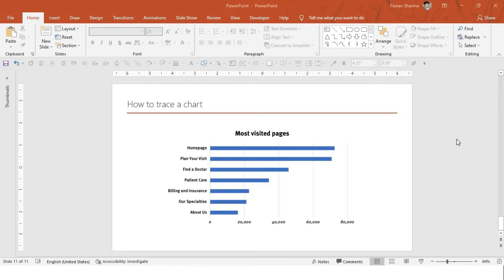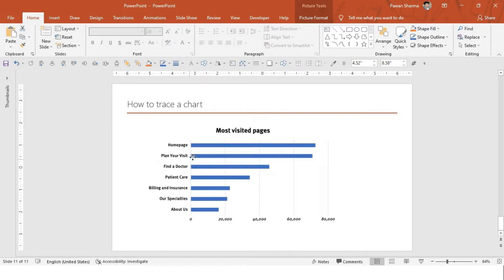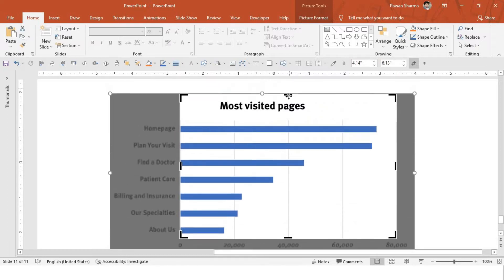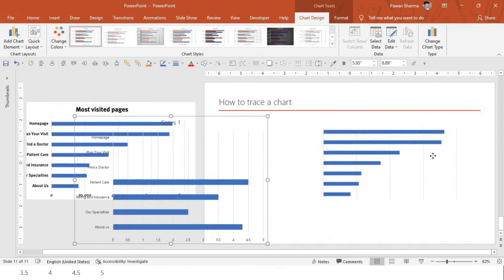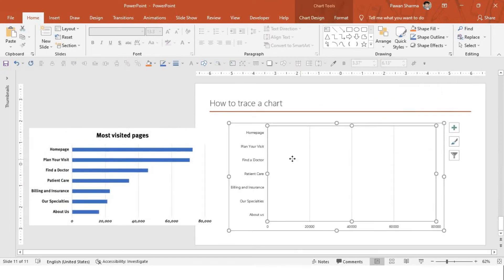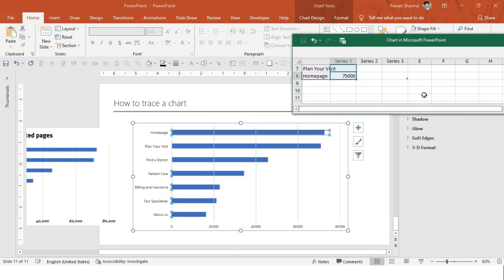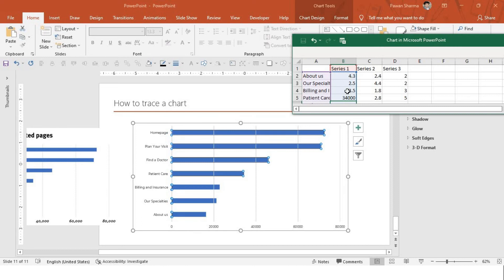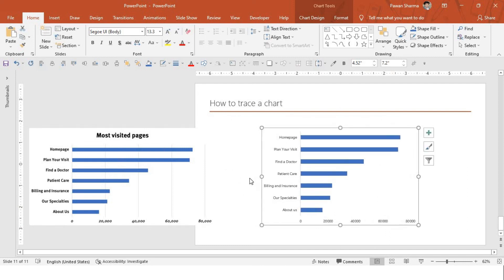How to Trace a Chart or Graph in Excel or PowerPoint: A Step-by-Step Guide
Pawsh Media is a Marketing Consultancy Services Company. We started in the year 2020 with a vision to help our clients to grow in the market. For clients who want to expand their business through digital advertising medium and have no idea where to start from, we help them understand the importance of strategic planning for online business growth.

We offer digital marketing services, lead generations, marketing consulting services, website development, social media marketing, email marketing, SEO, SEM, logo designing, banner, posters, business presentations, and much more.

We help your business grow online!